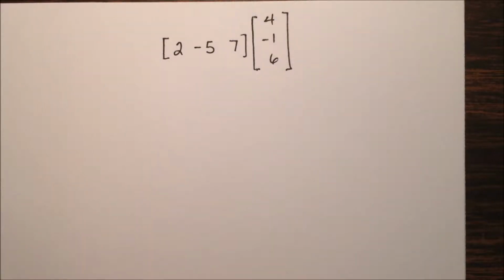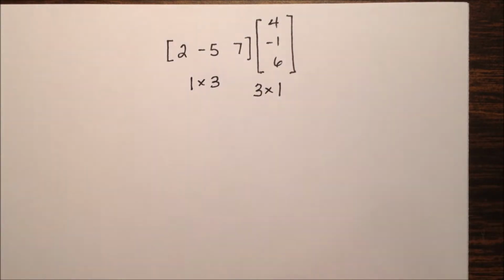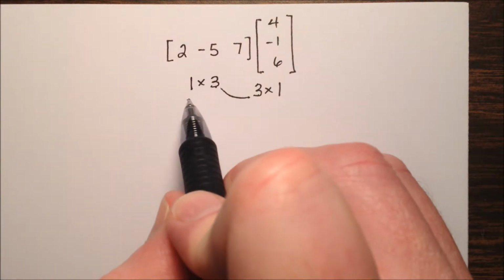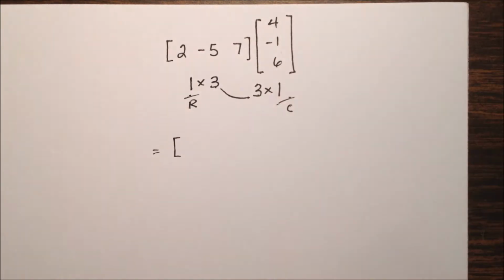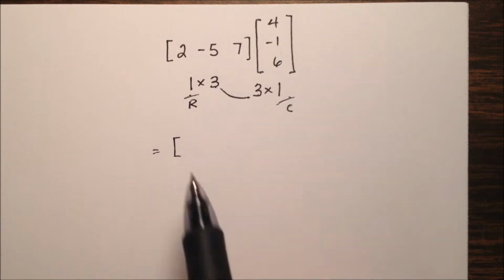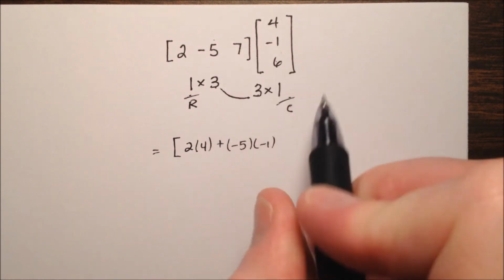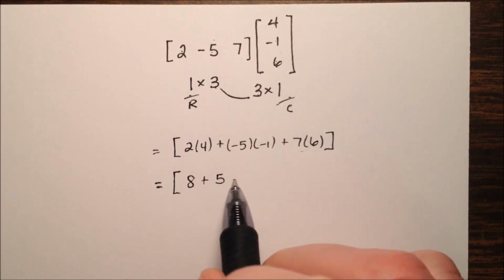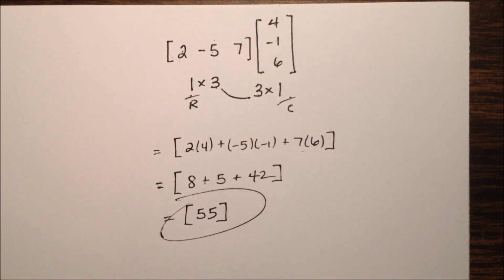Matrix Multiplication - Row Matrix by Column Matrix